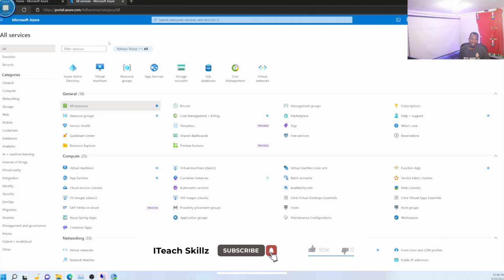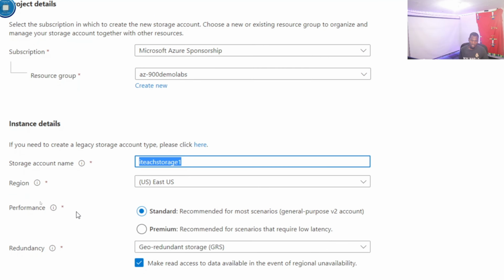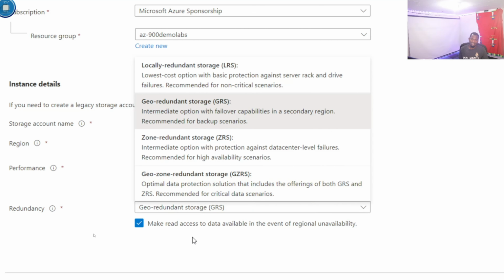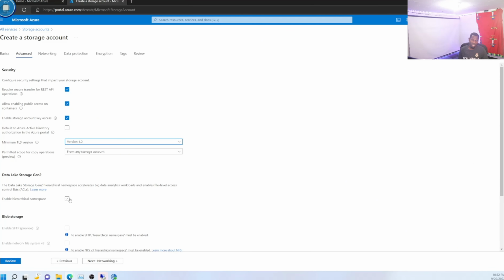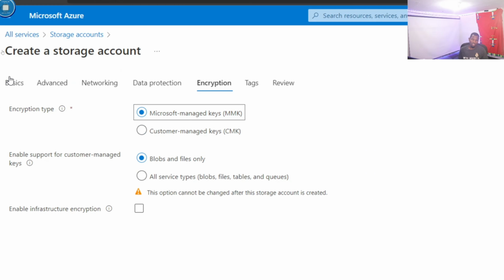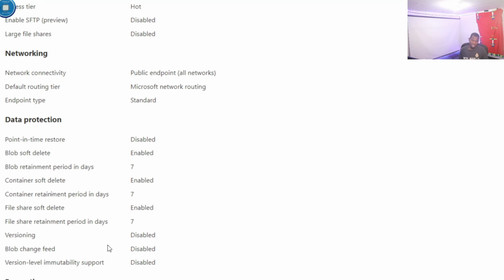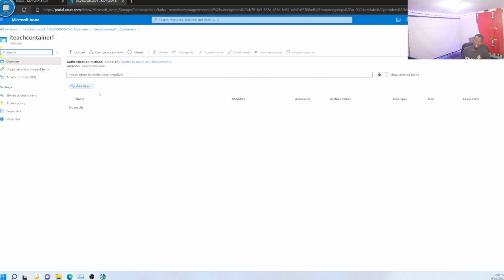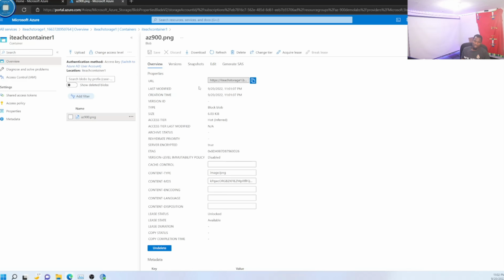Creating Azure Storage and uploading Documents